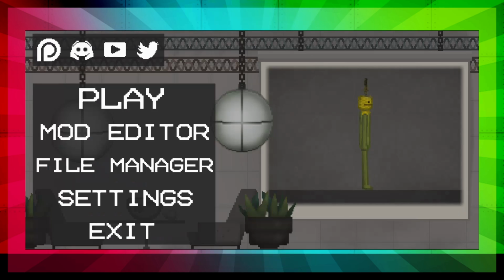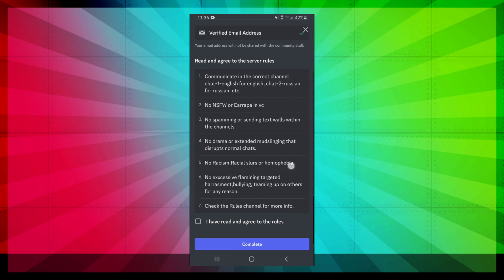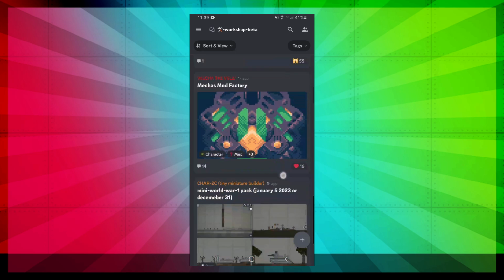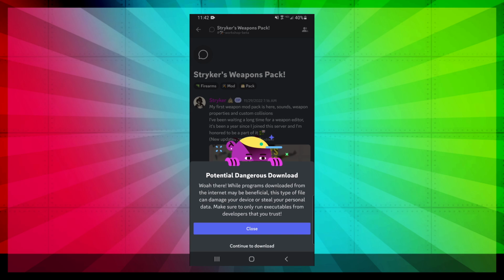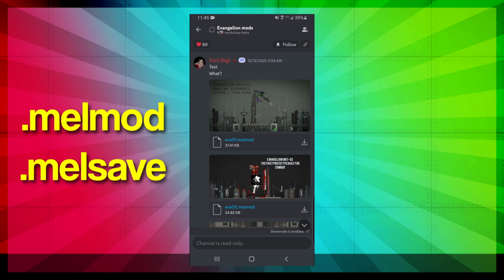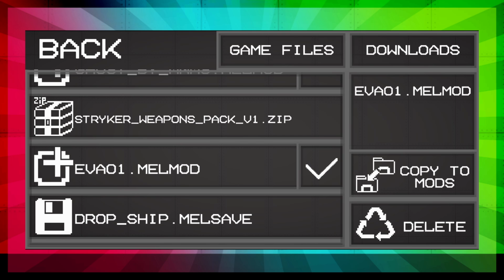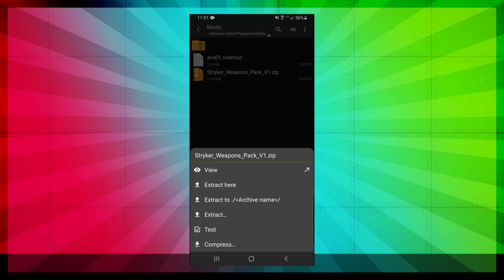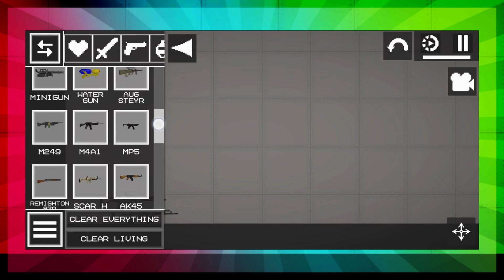How to Download & Install Mods for Melon Playground in 2023!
In this video I go through the process of how to download mods and saves in Melon Playground. I tried to make this process as easy and simple as possible to follow.

What you need to get and put mods in Melon Playground:
1. Melon Playground App
2. Discord
3. Zarchiver
4. Android Phone

The process I show in this video does not work for iPhone (iOS) or PC.
0:00 - Intro
0:30 - Join Discord + Find Mods
1:51 - Download Melon Playground Mods
3:00 - Add Mods to Melon Playground
3:32 - Use Zarchiver
4:20 - Play Melon Playground Mods

- SWIFTNESS